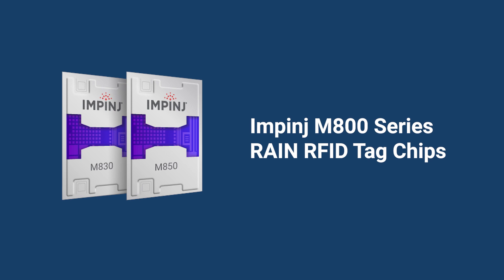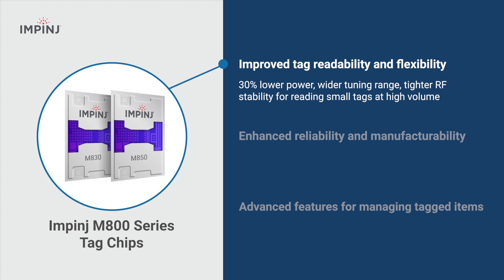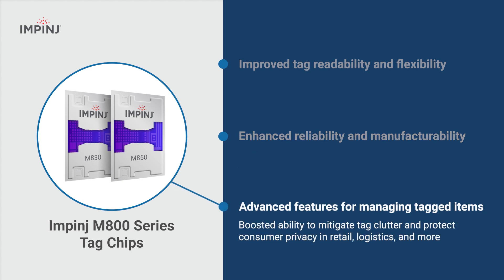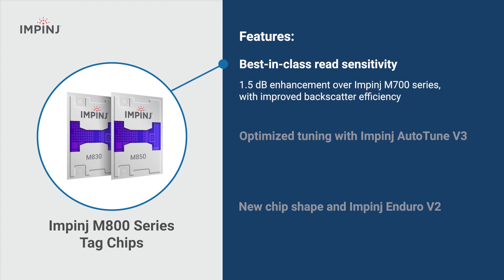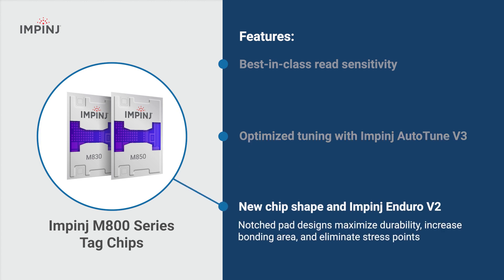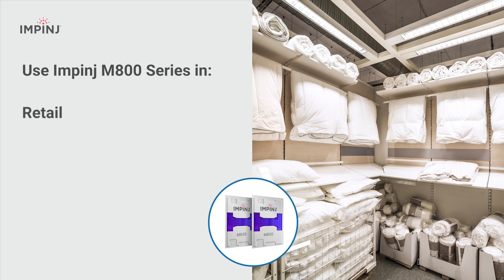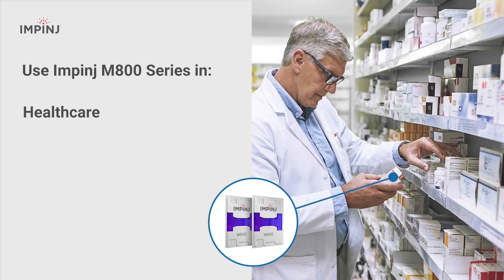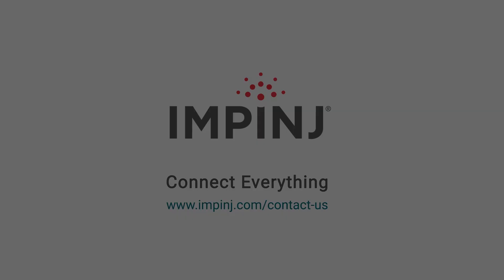Impinj M800 Series RAIN Endpoint ICs: Speed, Readability & Privacy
The M800 series endpoint ICs — Impinj's fastest-growing endpoint IC ever — deliver unmatched readability, speed, and reliability. Designed to deliver exceptional readability even in large tag populations, on densely packed items, and on traditionally hard-to-read items such as those containing liquids and metals, the M800 series includes support for Gen2X.

Watch to learn about:
- The advanced features and capabilities of the M800 series
- How enhanced read sensitivity allows businesses to use a single, small tag across a broad range of items
- Real-world applications across retail, logistics, healthcare, and more

Impinj M800 and Gen2X speed inventory, increase tag read range, declutter the environment, protect consumers, inhibit label and item counterfeiting, and reduce solution cost.